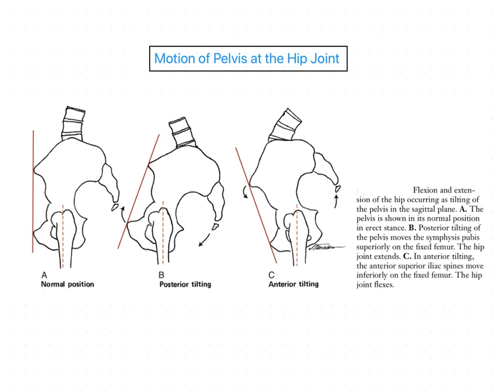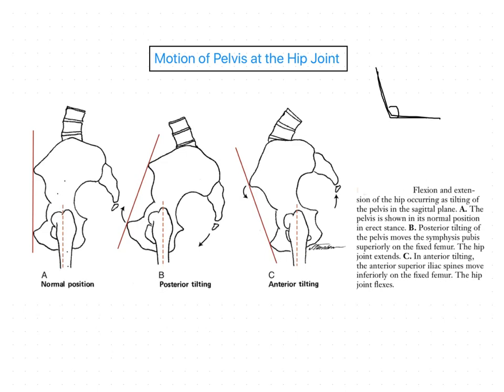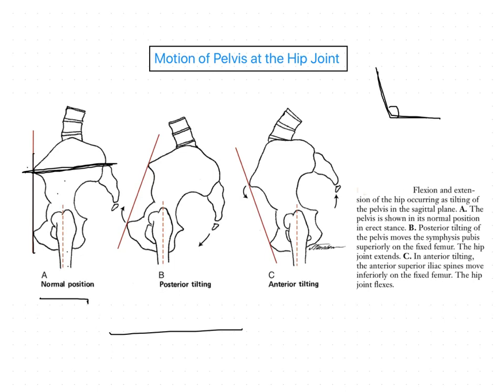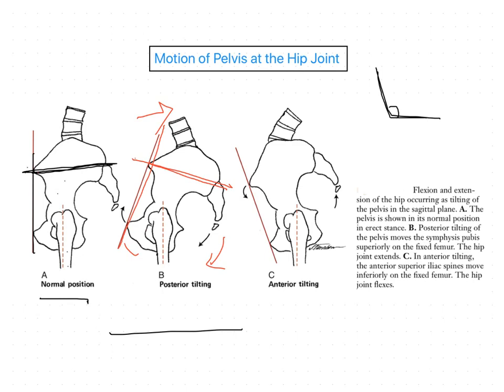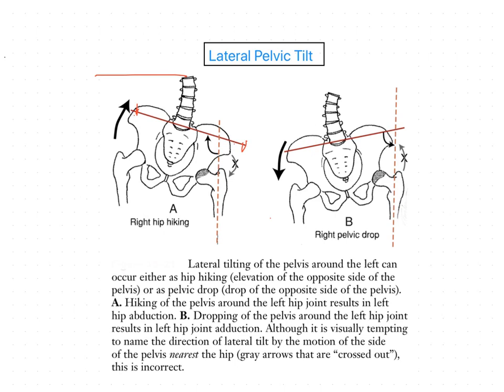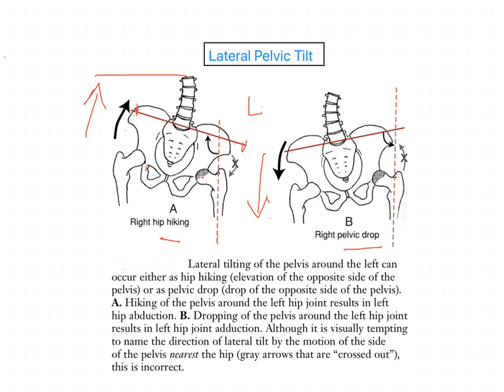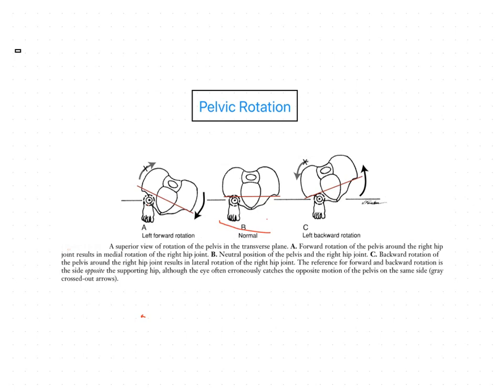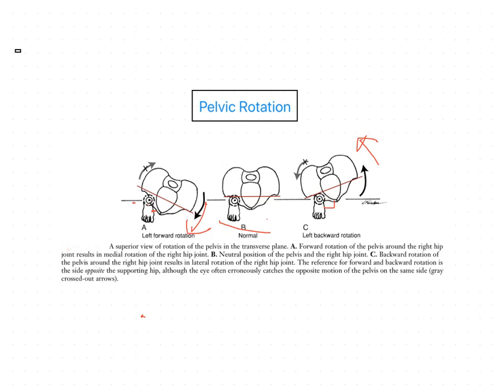Osteokinematics of the Hip Joint Part 2 HIP COMPLEX